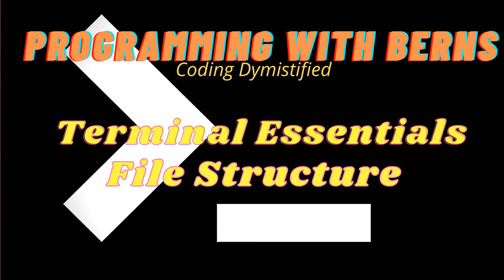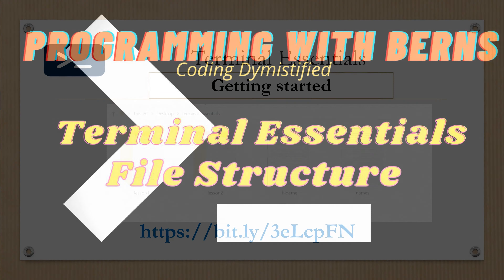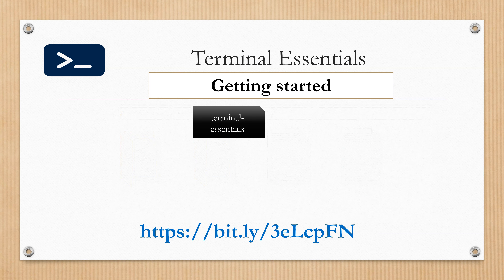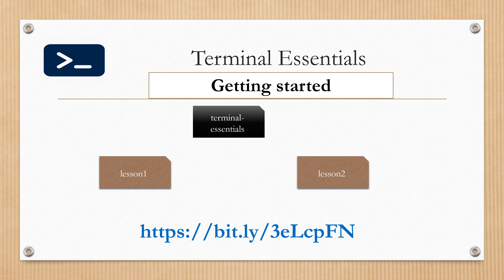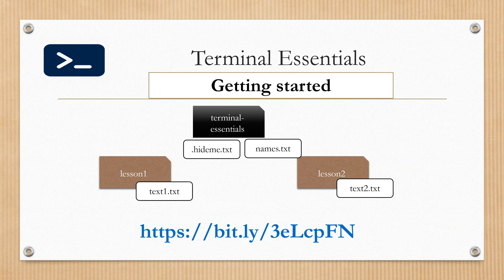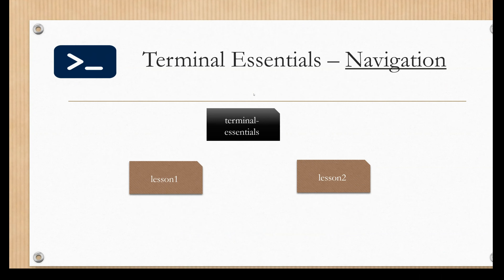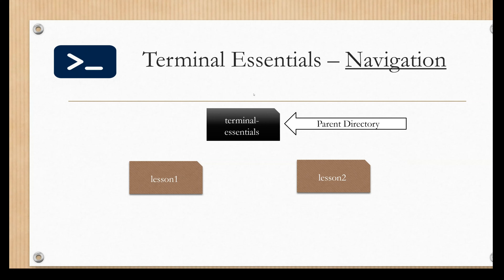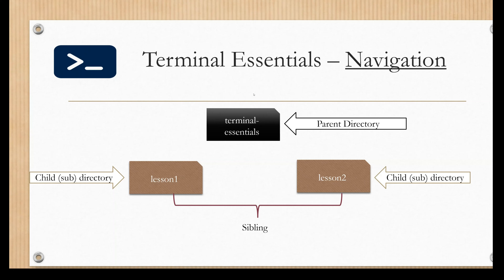Programming With Berns - Terminal Essentials - 02 Startup Files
This video describes the file structure used for the series in Terminal Essentials.
Unzip it and place it someone in your system. In this tutorial, i have mine in the Desktop. You can place yours in your desktop or anywhere that you deem fit.